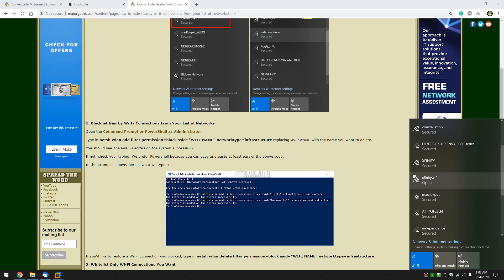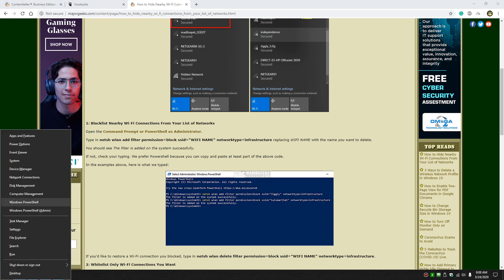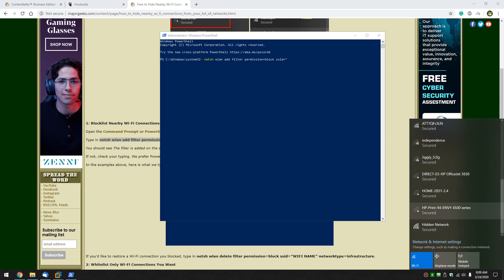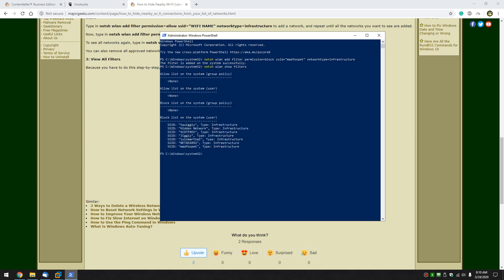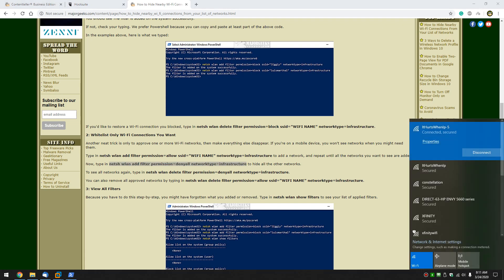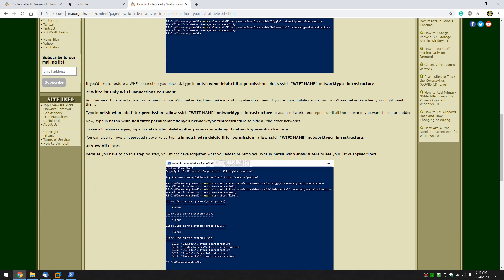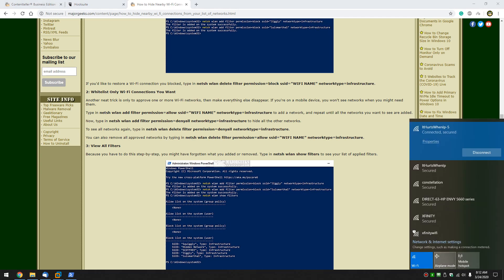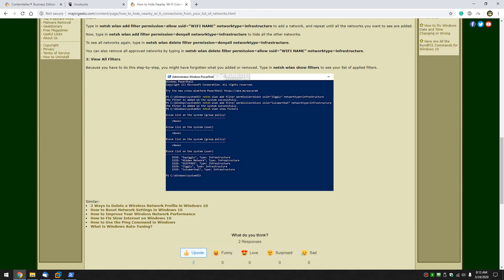How to Hide Nearby Wi Fi Connections From Your List of Networks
If you have a long list of available neighboring Wi-Fi profiles in your Network Profiles, you can remove one or all of them from your list of Network Profiles or available networks.